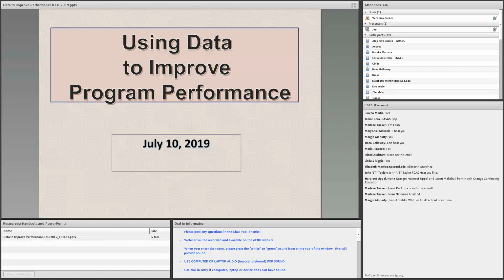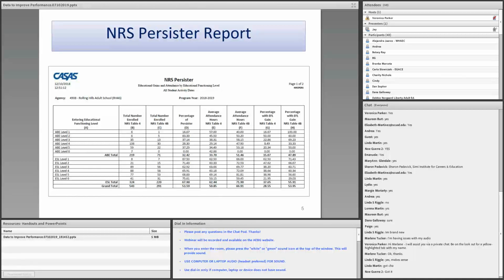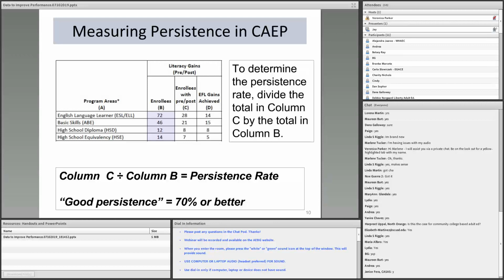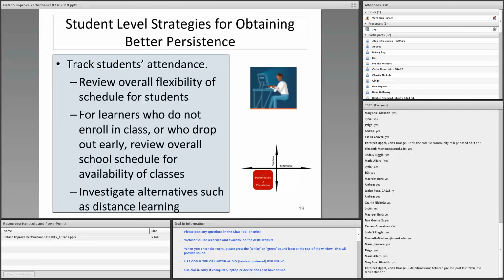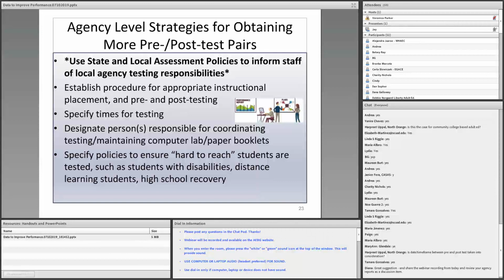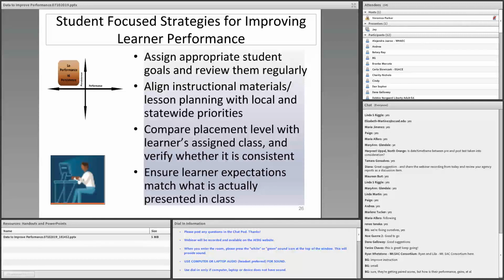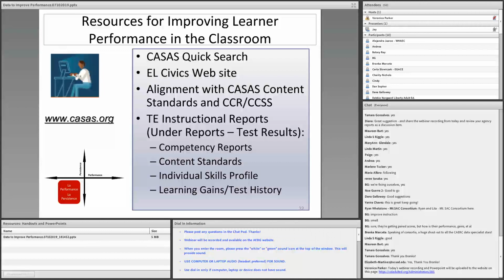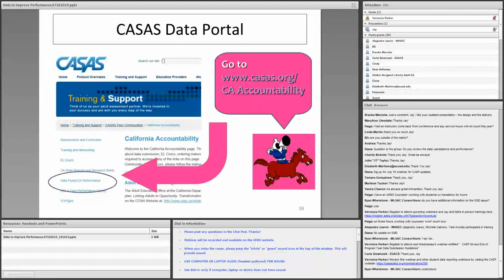CAEP Qualitative Data Dive